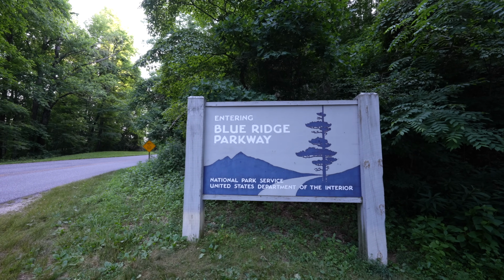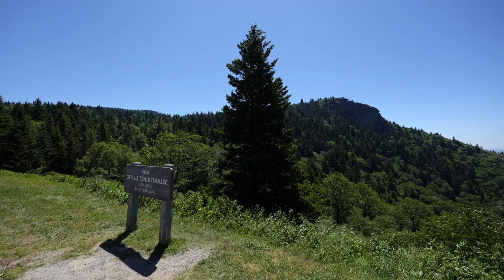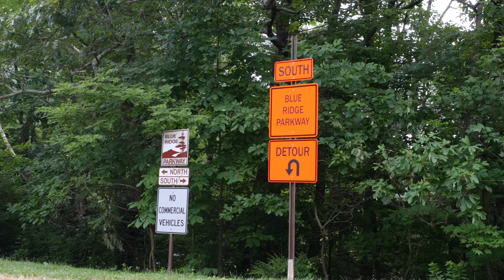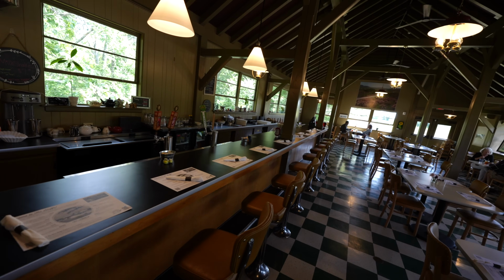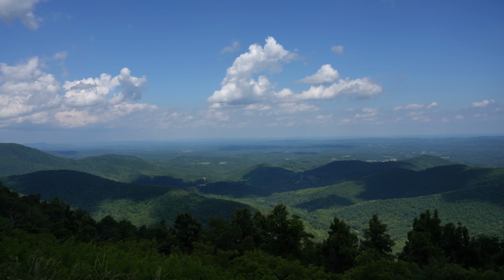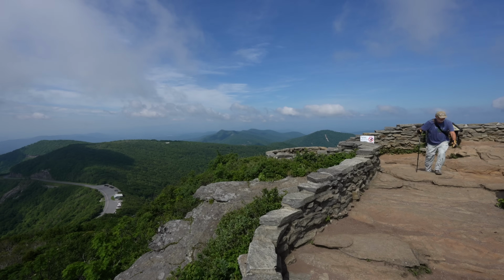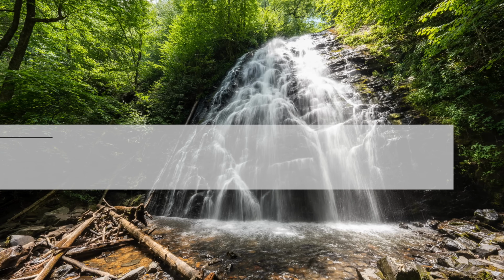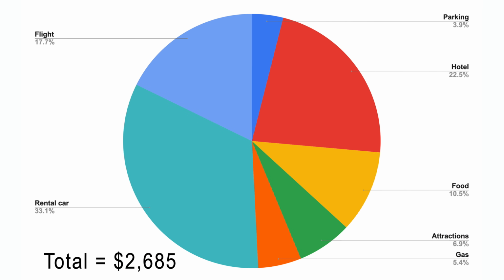8 Tips for Planning a Blue Ridge Parkway Road Trip: Route, Cost, Weather, Hiking & More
Blue Ridge Parkway is a fantastic road trip. My dad and I drove it over 4 days and enjoyed all of the fun experiences there were to see along the way. I made this video to help others plan their road trip along the Blue Ridge Parkway. In it I cover how much it cost, how many days are best, how to plan for the weather and more. Let me know what other questions you have below.